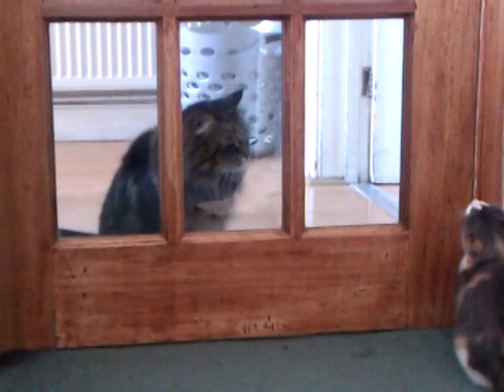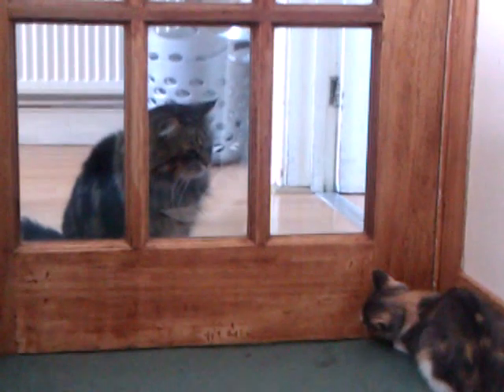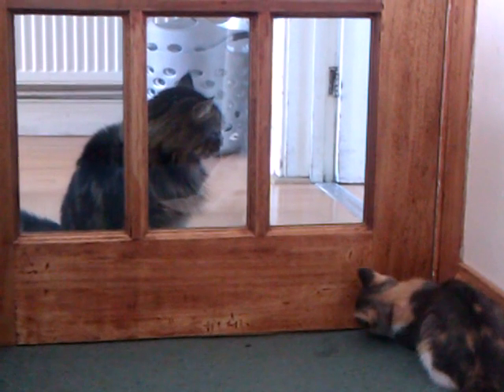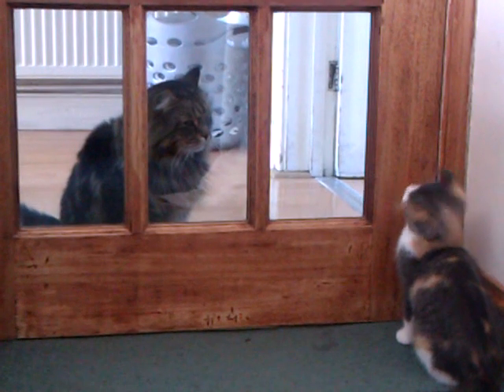Cat and Kitten Play Through Glass Door...Very Funny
My cat and kitten looking at each other through the door. The kitten thinking she can take on the cat through glass